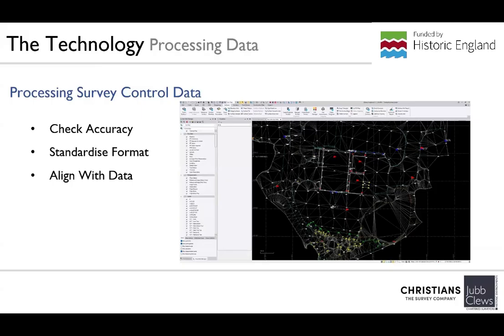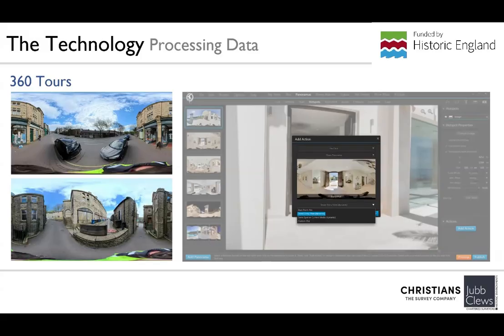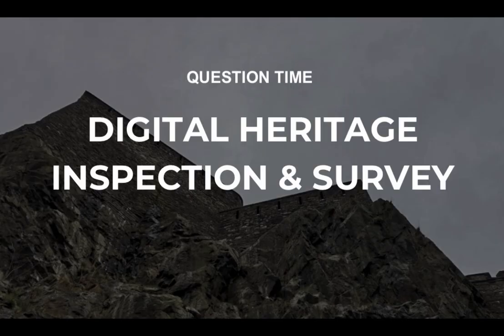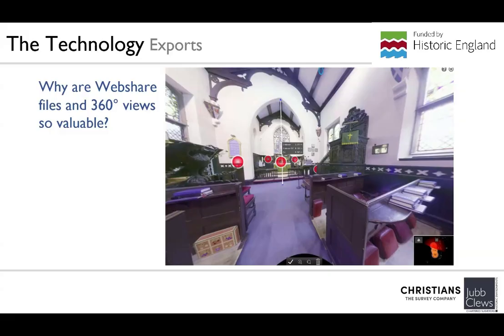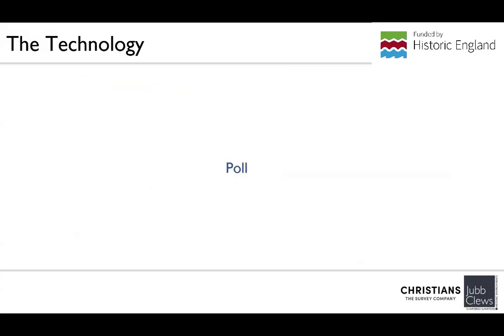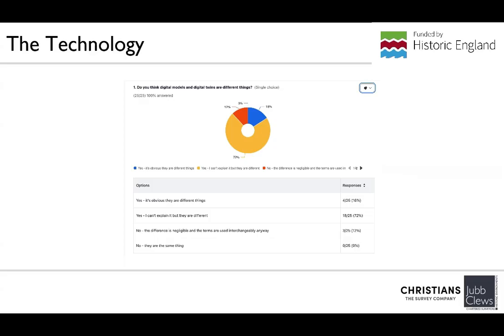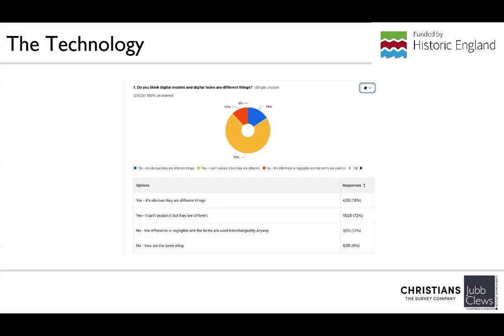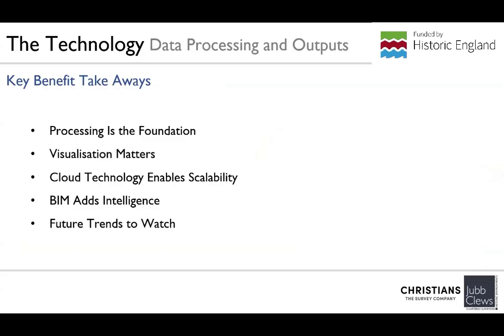2 Data Processing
Session 2 - Data Processing and Outputs - 5 February 2025

Kira began by explaining the advantages of using digital models and how they can help with the smoother running of a project. The session then gave a step by step of how a digital model is produced. This covered different types of digital models including point clouds, mesh models and photogrammetry models. Hybrid models then use the best of all methods to provide accurate data and good visual representation

Reference was made to the following sources:
Liverpool Anglican Cathedral
GCP’s
Polycam App
Sketchup
Autdesk revit

Model of Liverpool Anglican cathedral
Integrating data flow chart
Other images are stocks / CC copyright
Digital twin of a bridge.